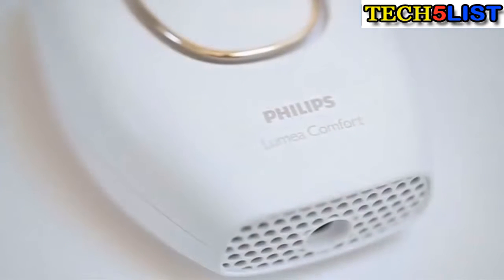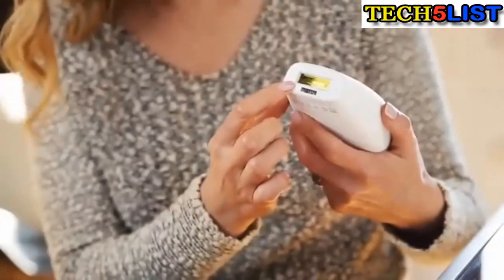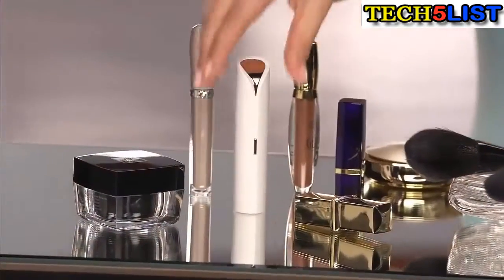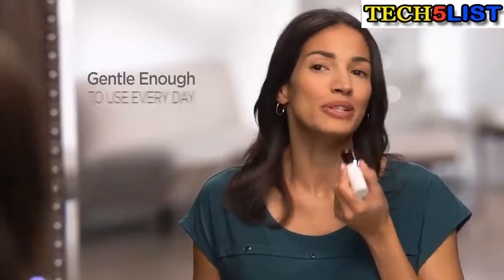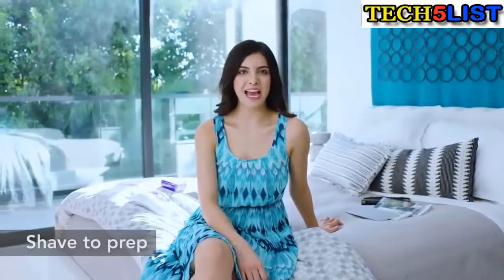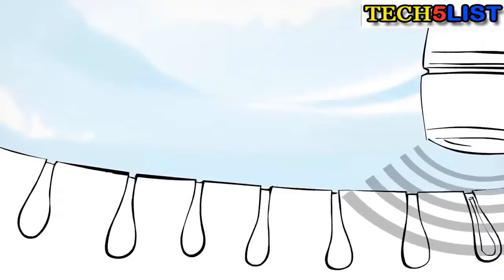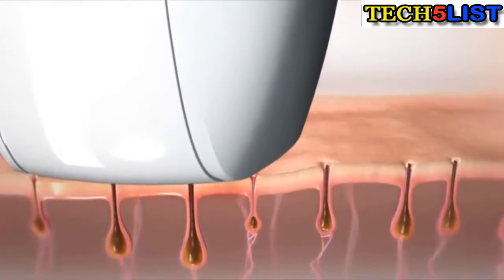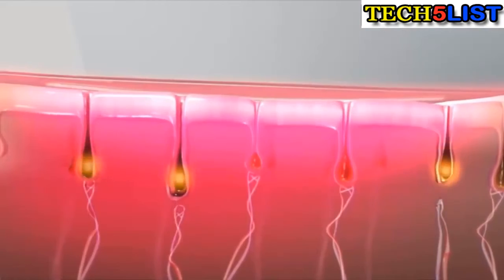Top 5 Gifts for Girlfriends in 2019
✅1.  Philips Lumea Comfort IPL Hair Removal System

✅2. Finishing Touch Flawless Women's Painless Hair Remover

✅3. Veme IPL Hair Removal System

✅4.Tria Beauty Hair Removal

✅5. Silk’n Flash&Go

We have done the research to ensure that you purchase the best   Gifts for Girlfriends to Buy In 2019. Don't buy an best  Gifts for Girlfriends to Buy In 2019 before watching these reviews video.

In this video, i decided to list the top 5 Gifts for Girlfriends reviews In 2019. I made this list based on my personal opinion, and i tried to list them based on the price, quality, durability, performance and much more.